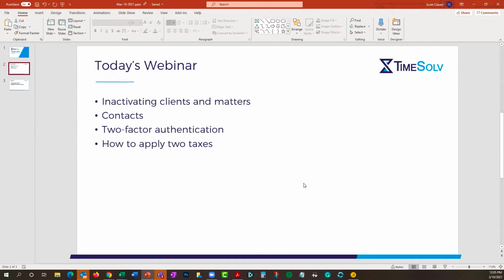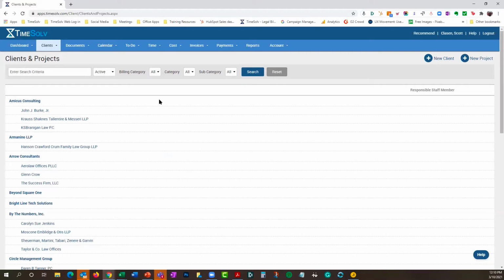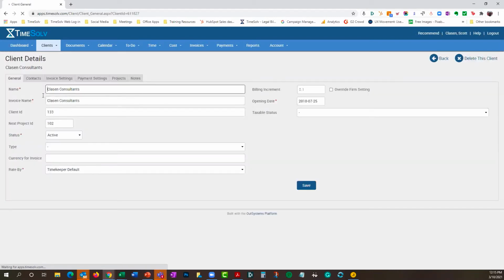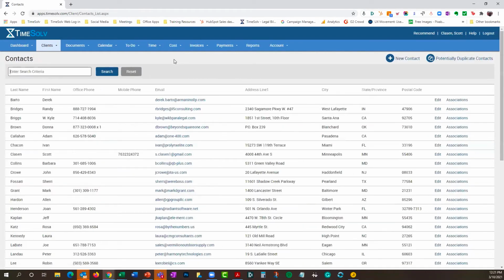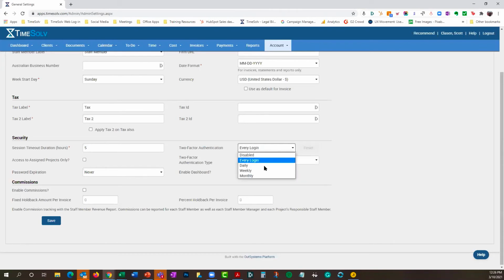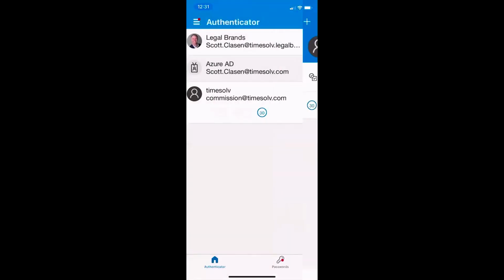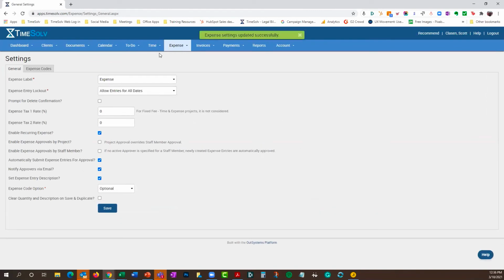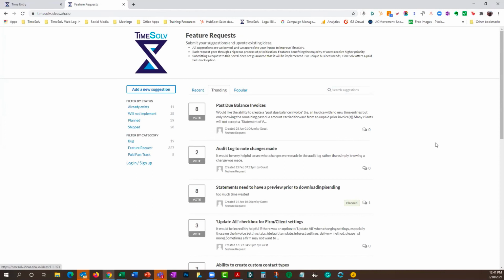TimeSolv Wednesday Webinar - March 10, 2021